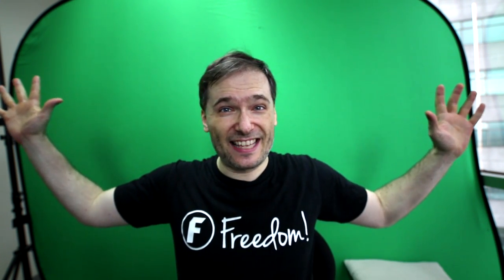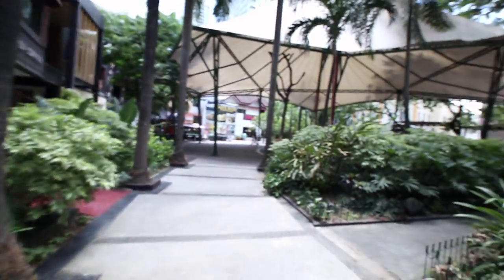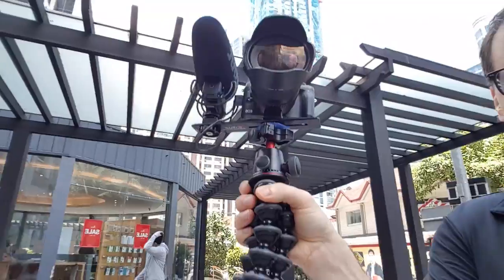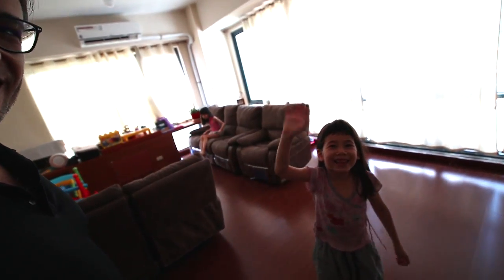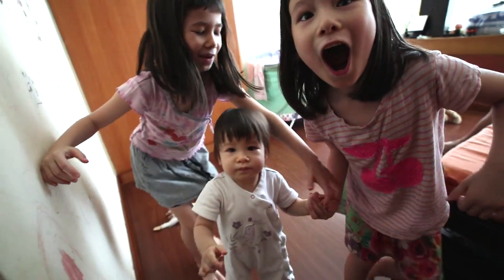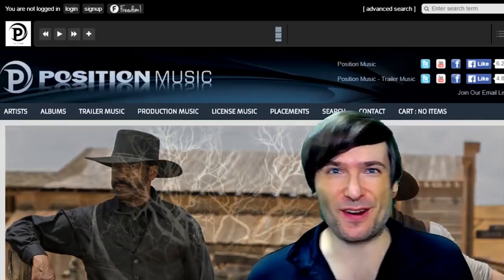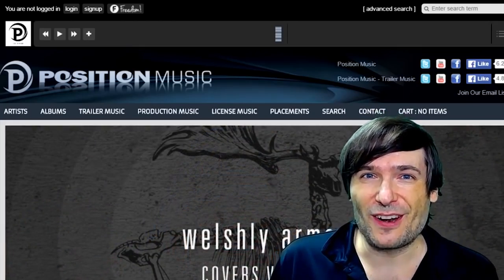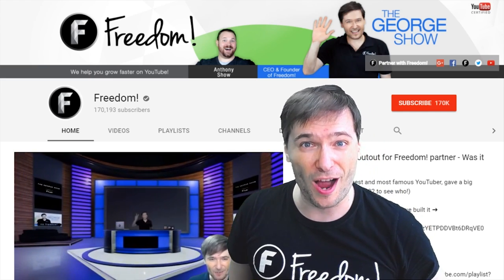★ Preview Sub4sub ban - George's new Canon EOS 60fps vlogging camera!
1:05 - New Canon EOS vlogging camera in action
1:47 - 360 degree spin with Canon EOS
2:29 - 360 degree spin with cell phone camera
2:43 - comparing side-by-side Canon EOS and cell phone camera
2:50 - George's home with his four daughters
3:45 - Special outtake with all four girls

Next episode: YouTube bans Sub4sub!

0:00 - Poetry in Motion - download ➜
0:39 - Elven Cliffs - download ➜
1:05 - Tear it Down - download ➜
2:50 - Ave Libertas - download ➜
3:45 - Daenerys Lullaby (Dreamers Waltz) - download ➜

▼ Heartbeat

▼ Freedom! links

Freedom! community

Freedom! support

Freedom! Twitter

Just choose "Freedom!" when signing in to get all this for free:

1. Music Factory is 100% safe to use because Freedom! owns all the music outright

2. Position Music and FiXT music, used in Call of Duty, NBA and Far Cry, is now for free to all Freedom! partners

4. AudioMicro 150,000+ catalog of music and sound effects licensed for free to all Freedom! partners for commercial purposes